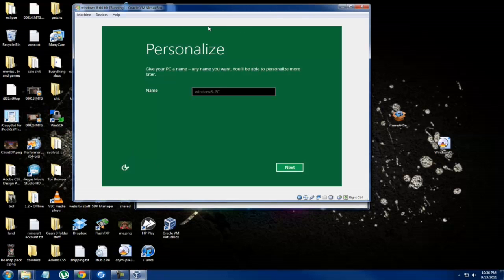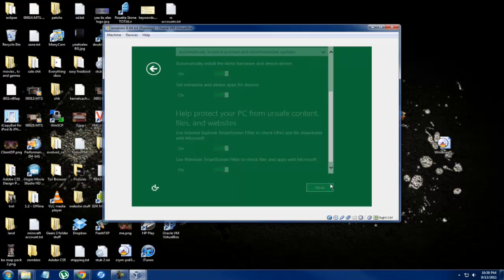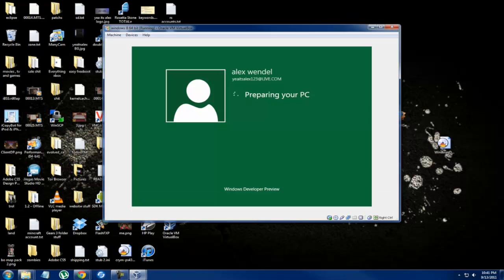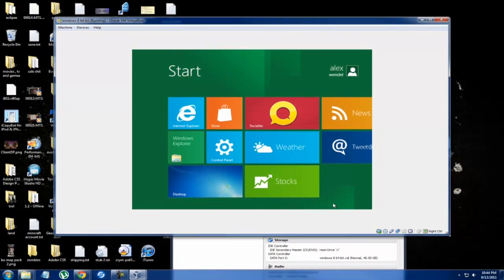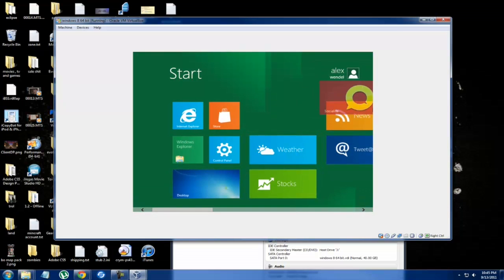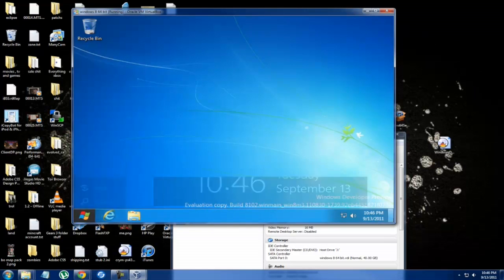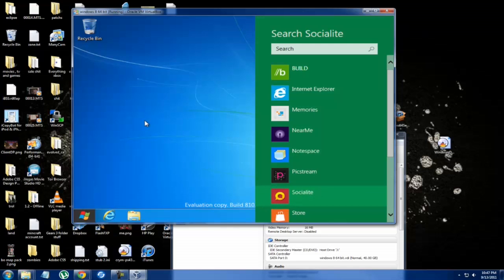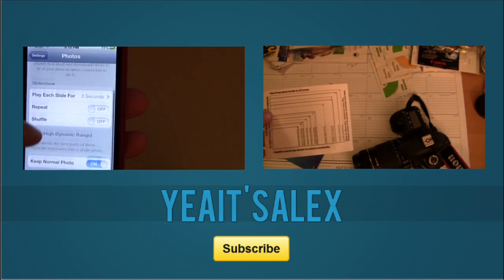Windows 8 installing and 1st hands on